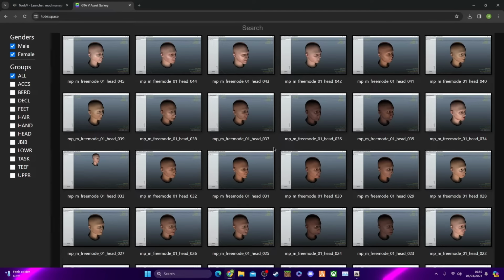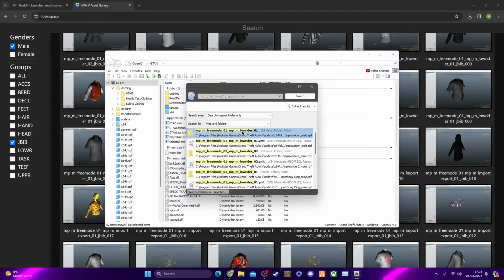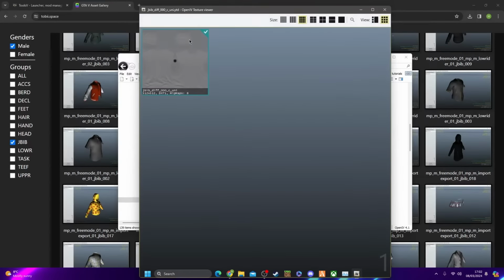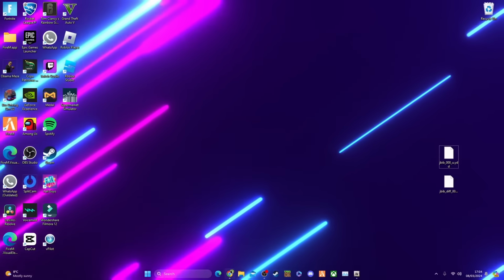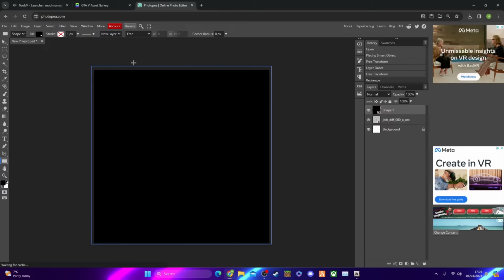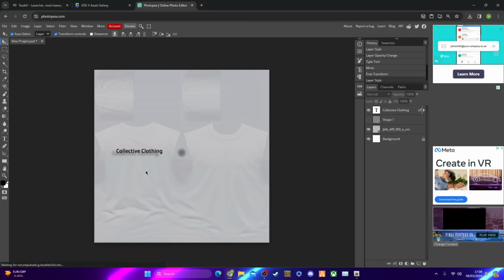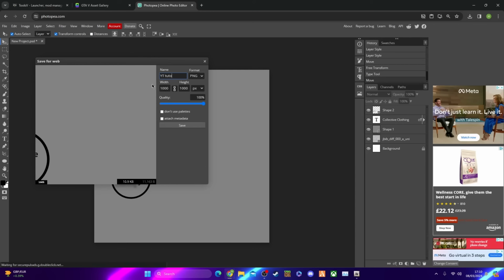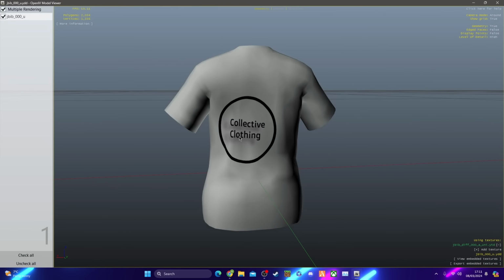How To Make Custom Clothing FiveM 2024! (Works In 2026!)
Hello guys, In todays video I made a tutorial on how to make custom FiveM clothing using open IV.